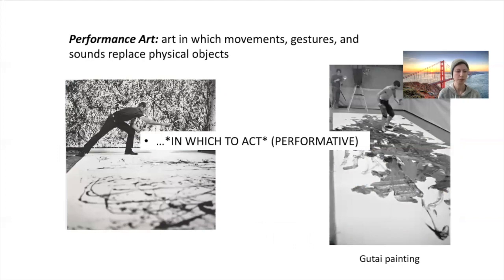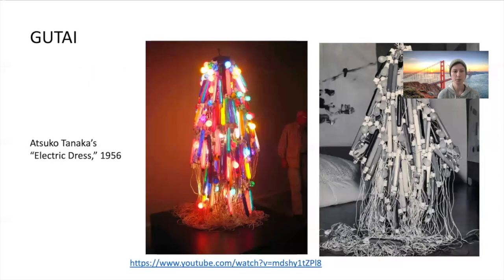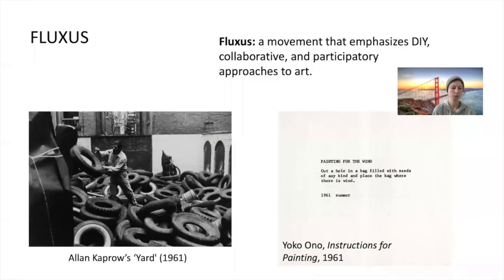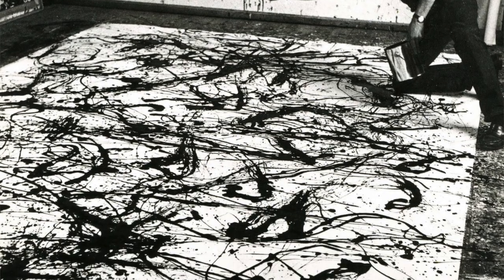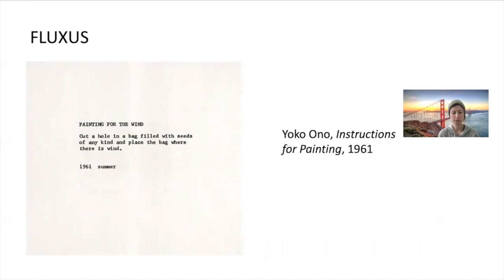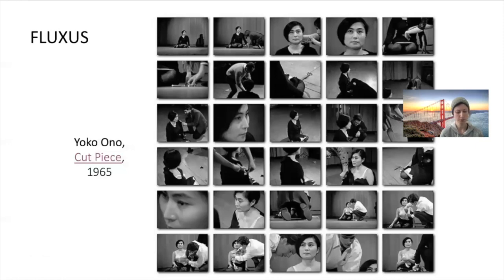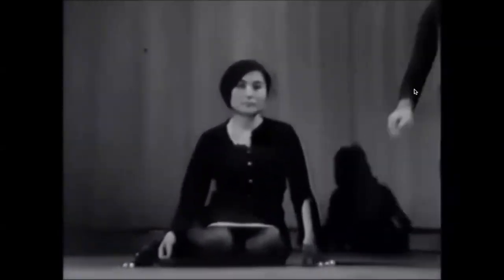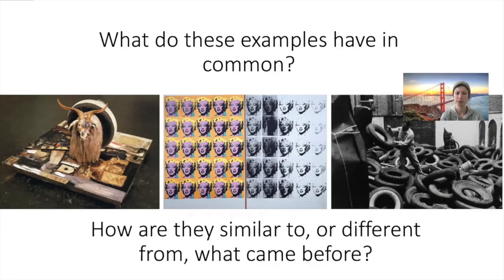Modern to Contemporary Art: Gutai and Fluxus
Video powerpoint on Gutai and Fluxus